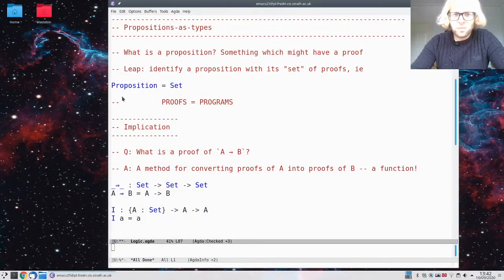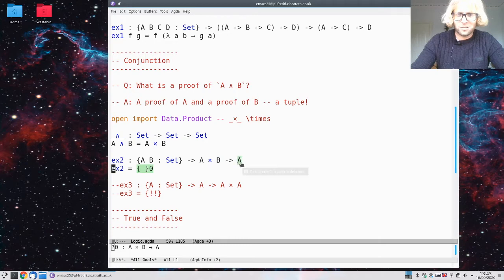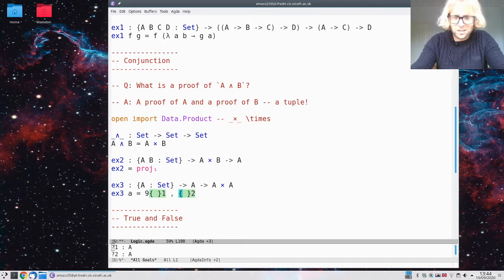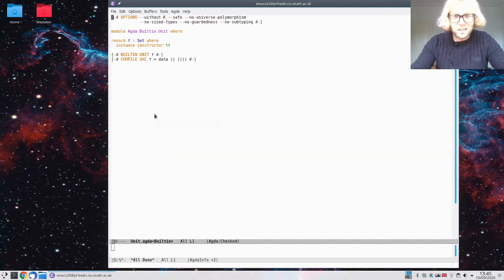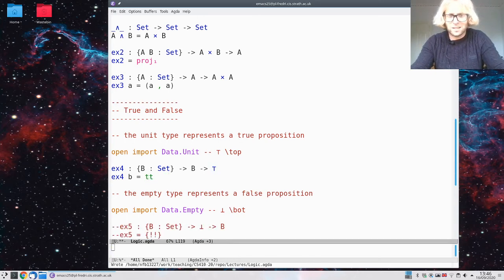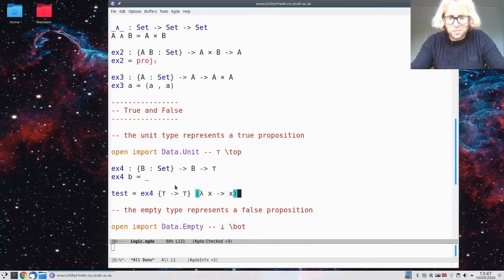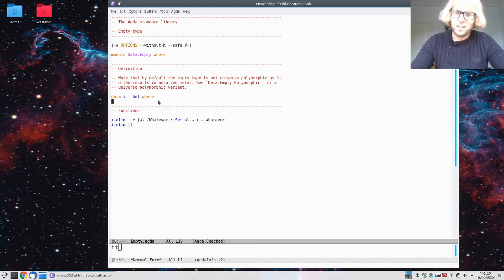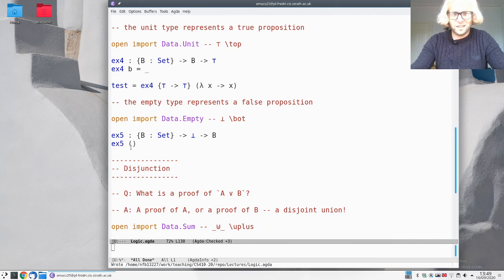Logic in type theory: conjunction, truth and falsity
In which we see how to represent `and`, `true` and `false` in type theory